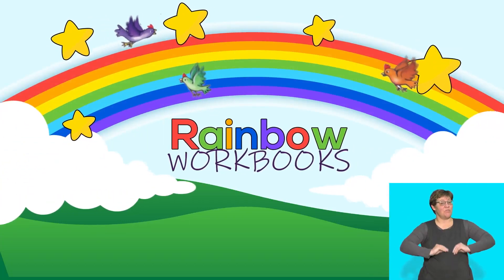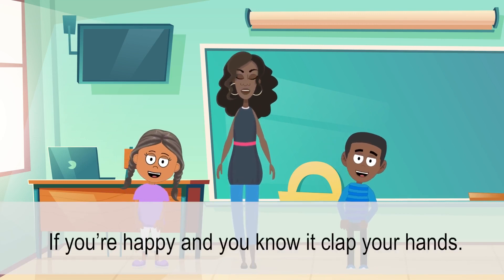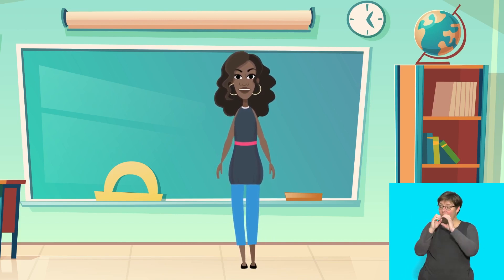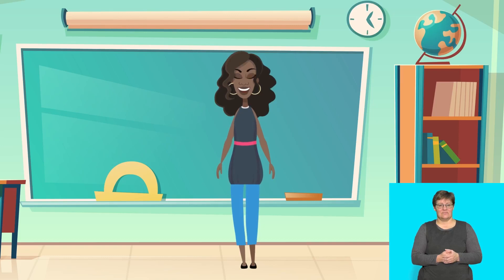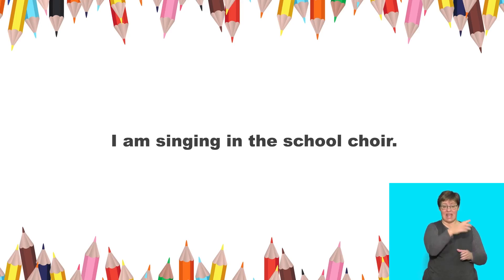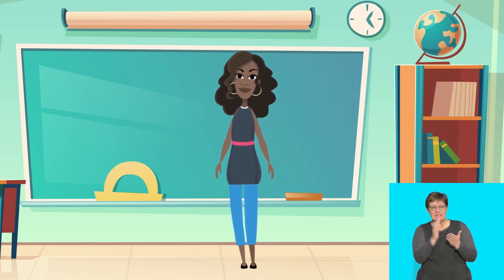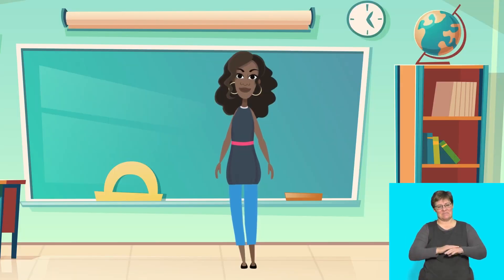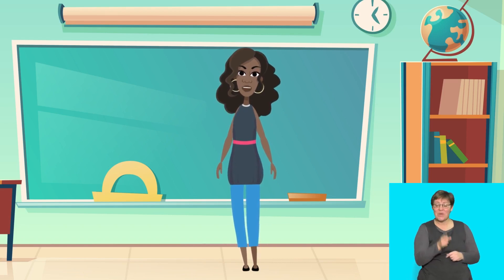Rainbow Series English Fal Term 3 Grade 3 Lesson 15